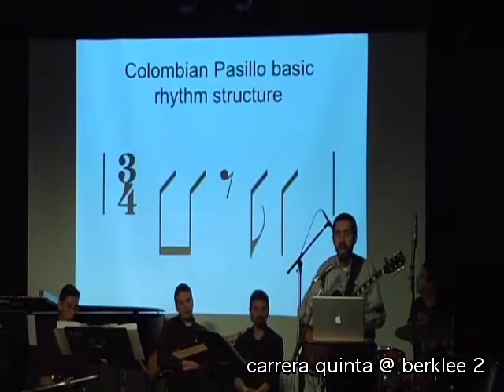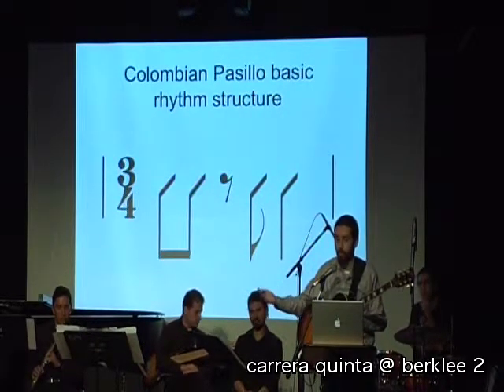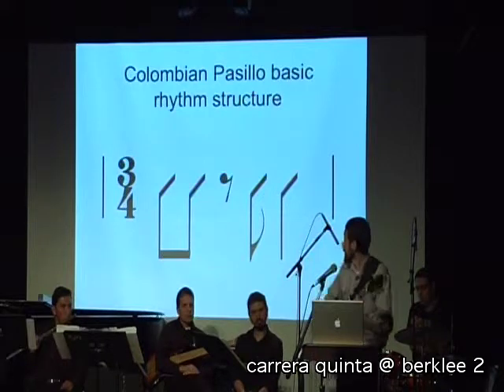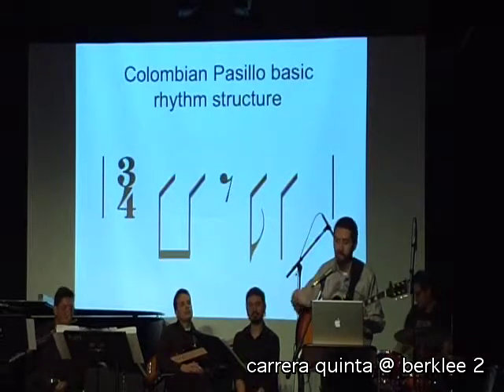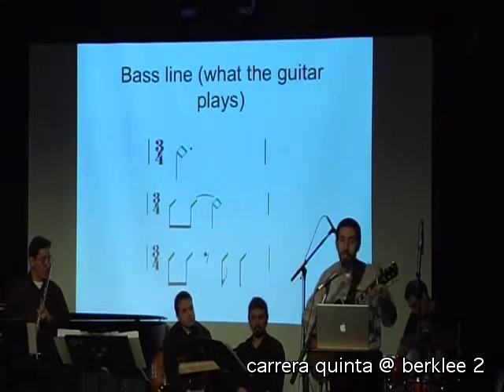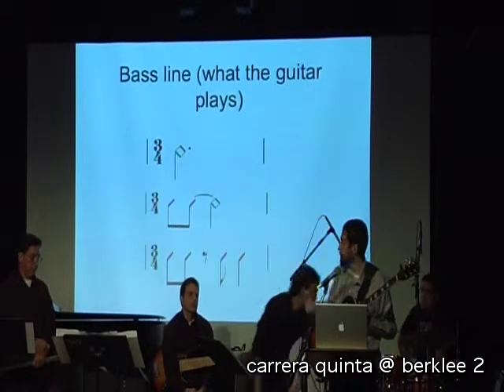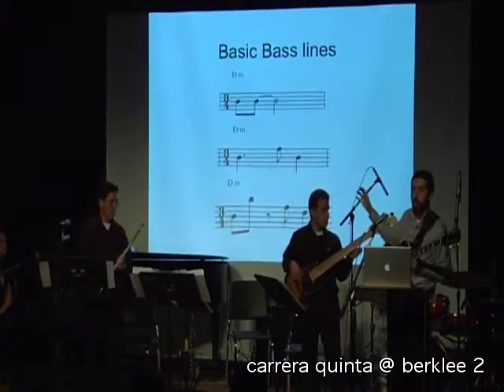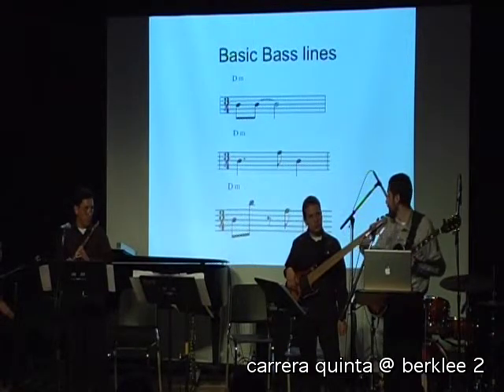Carrera quinta Taller musica Colombiana en Berklee college of music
Segundo parte del taller realizado por Carrera Quinta en Berklee College of music.
Invitación realizada por el maestro Oscar Stagnaro.